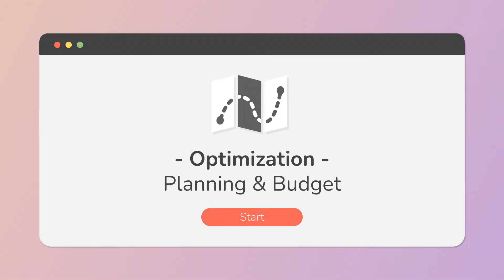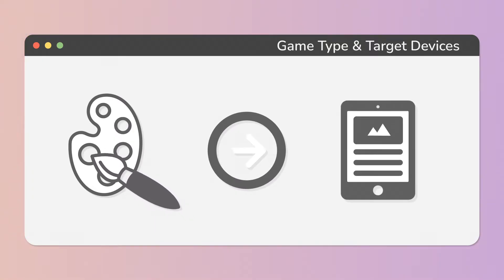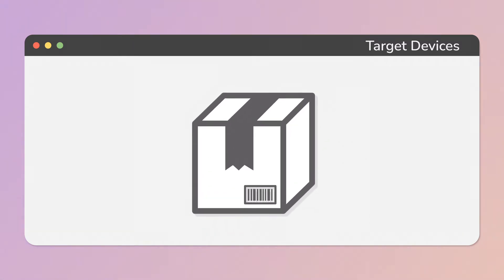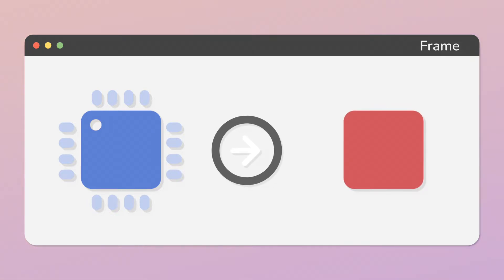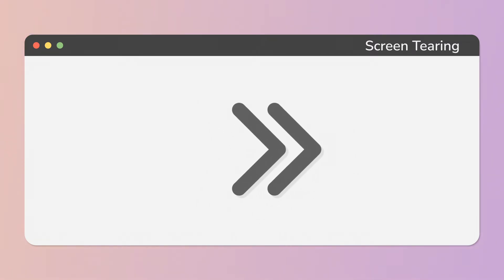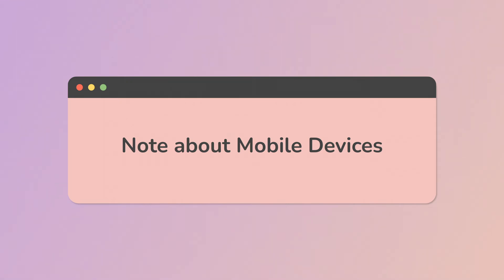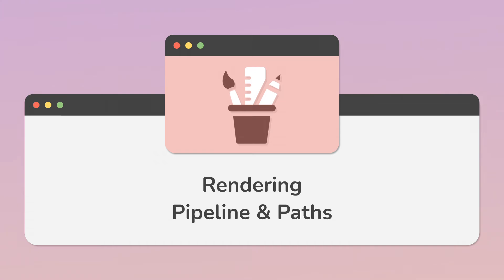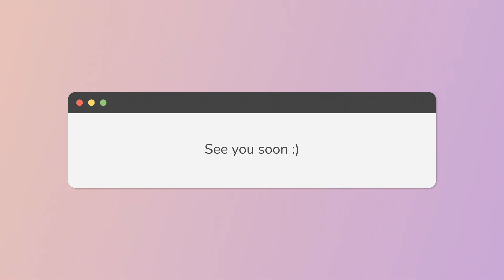Unity Performance Optimization - 2 Planning & Budget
This is Part 2 of the Optimization Series:
Learn to create optimized projects, efficient games and applications.

In this video:
0:00 Start
0:15 Planning & Budget - Introduction
0:47 Step by Step Process
1:01 Game Type & Target Devices
2:21 Steam Hardware Statistics
3:20 Frame Time
3:40 Frame
4:31 CPU or GPU Bound
5:10 Screen Tearing
6:12 VSync - Vertical Synchronization
7:22 Mobile Devices Important Info
8:35 Rendering Pipeline & Paths
9:26 Optimization - a Design Consideration

Welcome to this series about Optimizing Performance in Unity.

This is the 2 video - about Planning & creating an optimization Budget -
You can find other videos from these series below (new episodes coming soon)

Planning & Budget.

A path to great performance and smooth user experience starts even before writing the first line of code.
It begins with a planning & budgeting phase when we can brainstorm our overall vision of a game and research potential platforms and devices on which we want our game to be available.

We should consider the limitations, like hardware, available time and funds, but also various workarounds and necessary compromises.

So let's divide this process and look at it step by step.